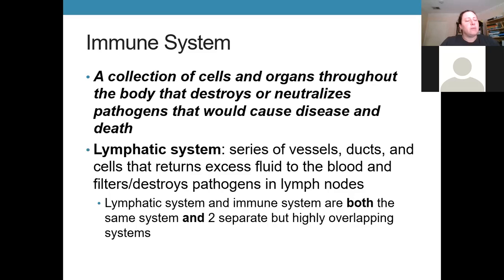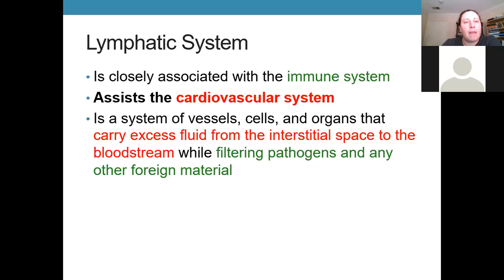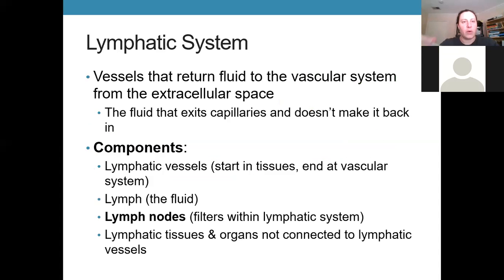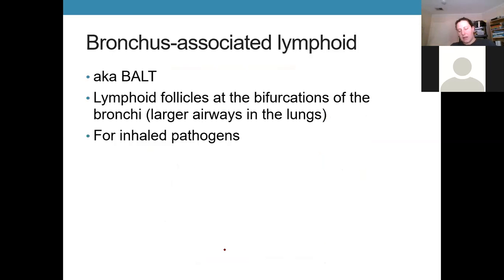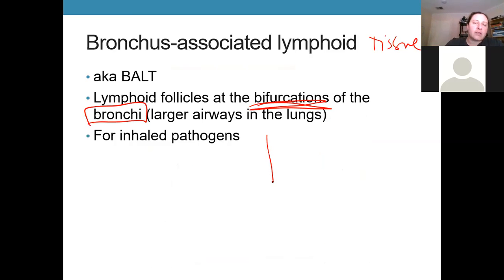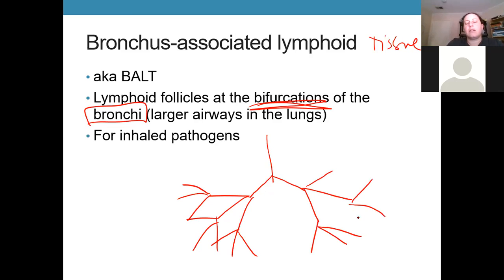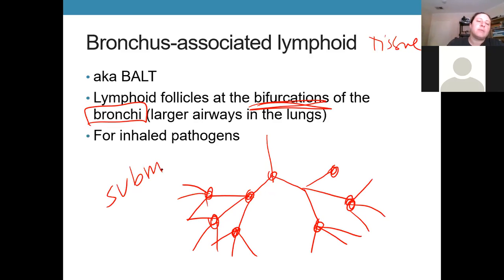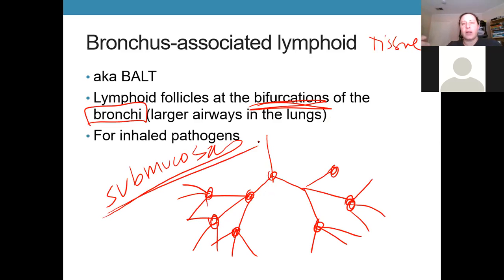Bio 45 Lec 5/13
Immune and Lymphatic systems lecture.